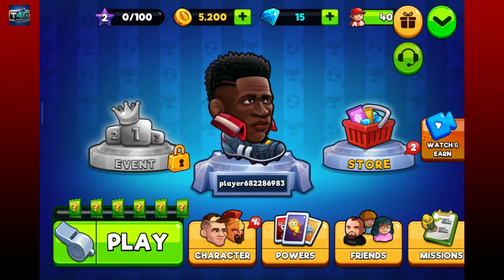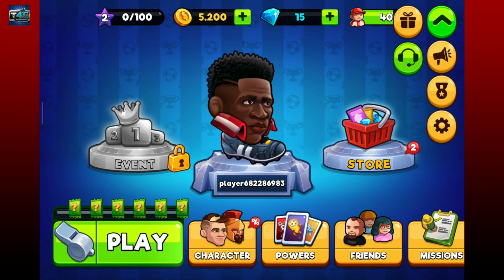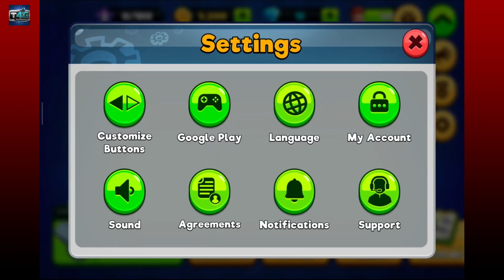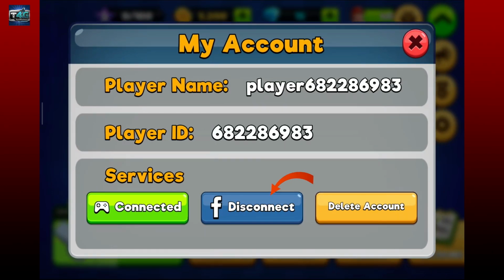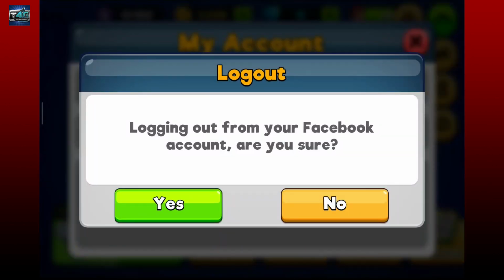How to Disconnect Facebook from Head Ball 2 (Easy Guide 2026)?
Are you trying to remove or disconnect your Facebook account from Head Ball 2 but can’t find the option? Don’t worry—you’re in the right place!

In this quick and beginner-friendly tutorial, I’ll show you step-by-step how to disconnect Facebook from Head Ball 2 so you can secure your account, switch profiles, or just play without social login. Everything is explained clearly so even new players can follow along easily.